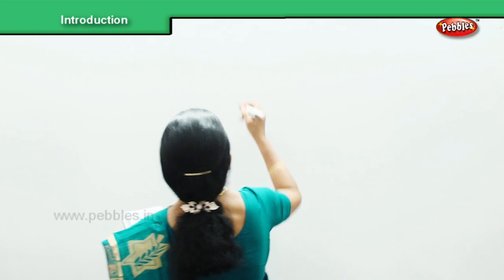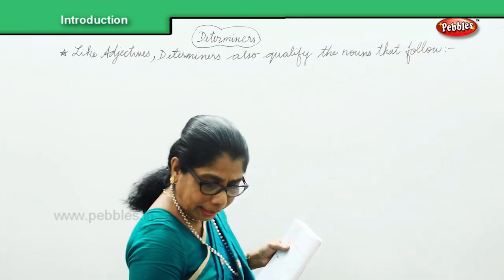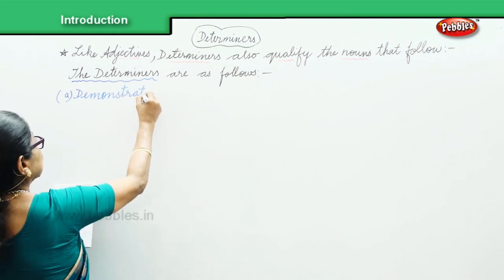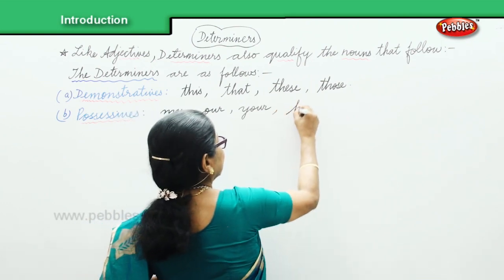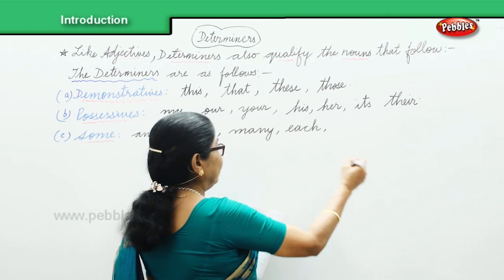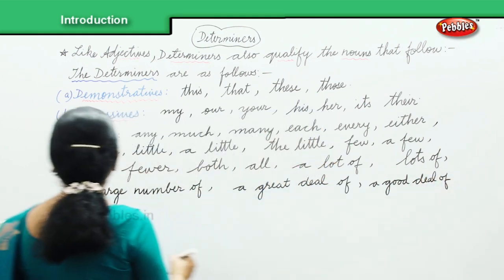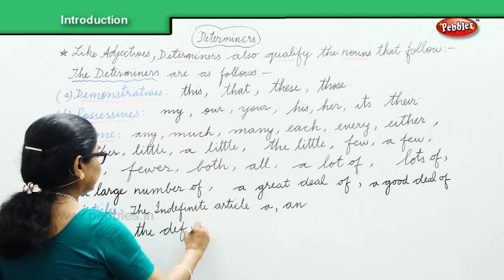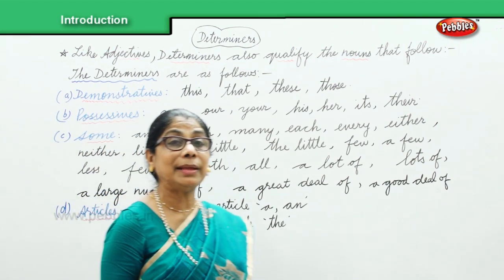Determiners - Introduction | Junior grammar for Beginners | Learn English Grammar